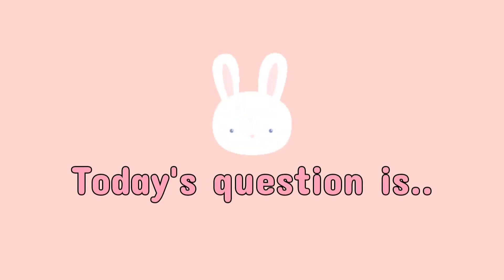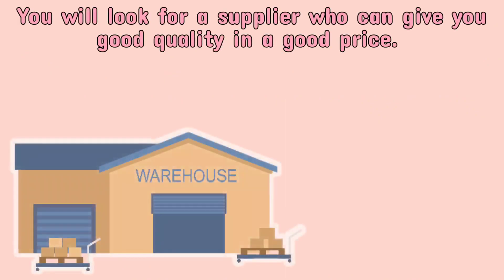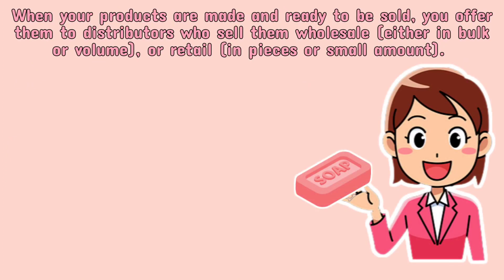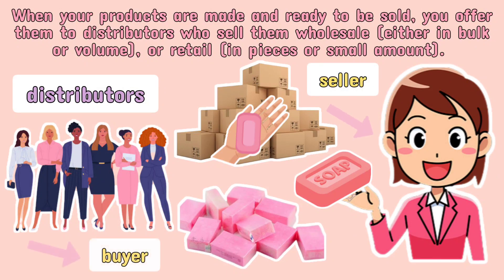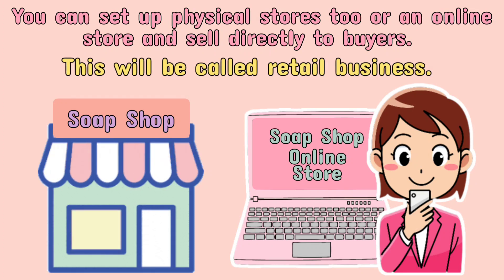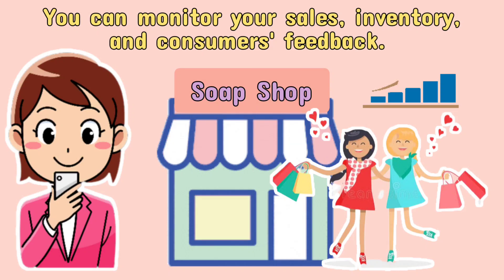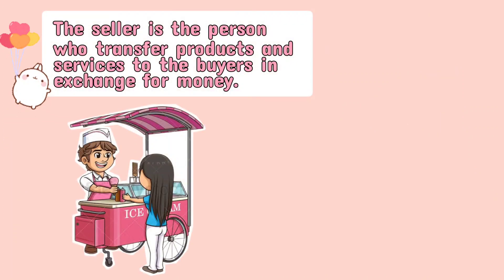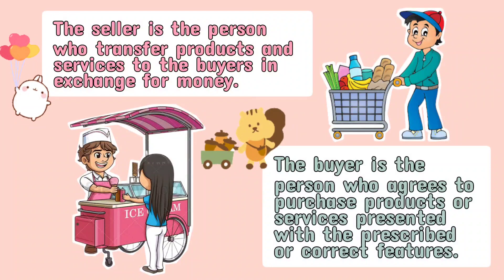💟 (HELE) How to Identify Buyers and Sellers?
Today's lesson is about 'Identifying Buyers and Sellers'